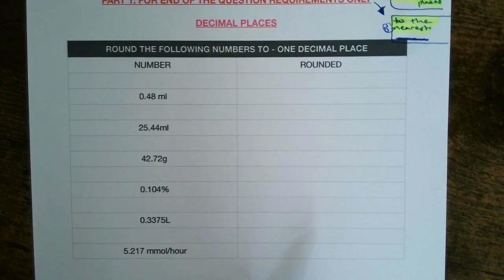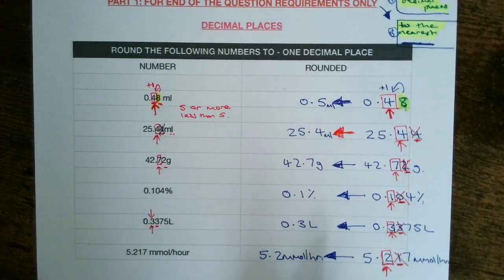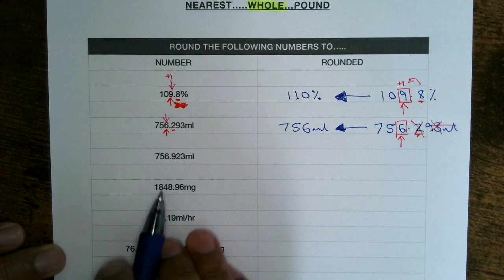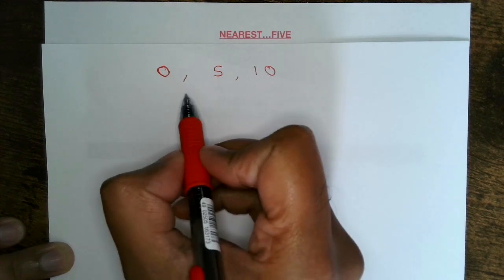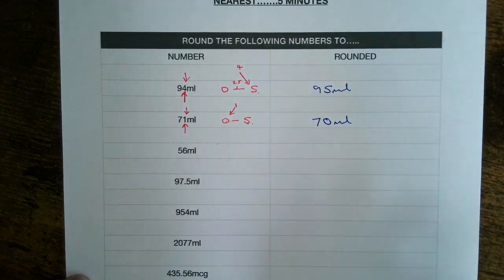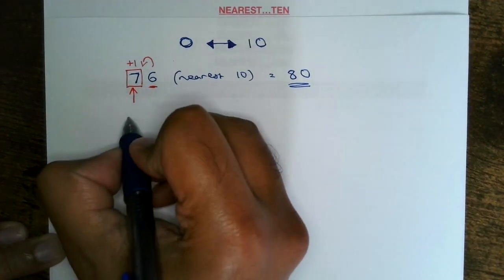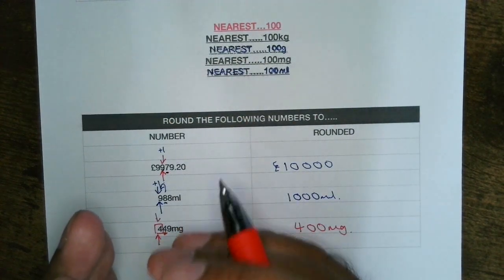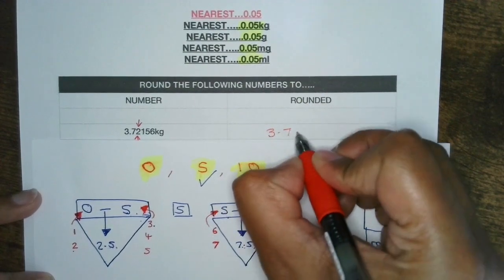GPHC Calculation Training - Rounding scenarios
Tutorial video on Rounding in pharmacy calculations

-- LINKS FOR EVERY ONE :) --

-- MY LINKS FOR PHARMACY STUDENTS --